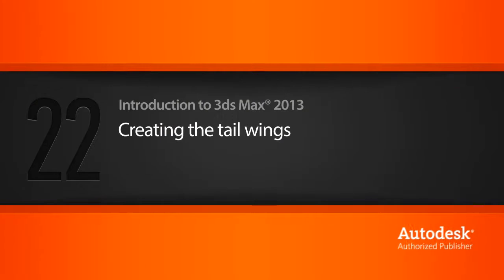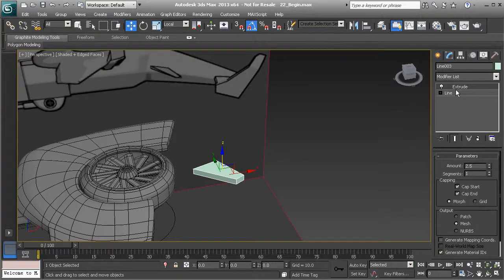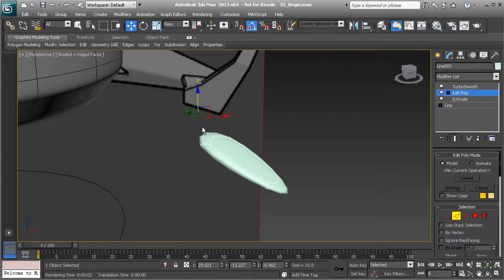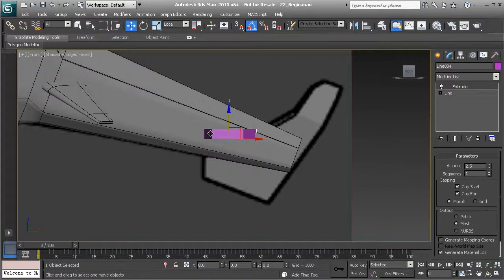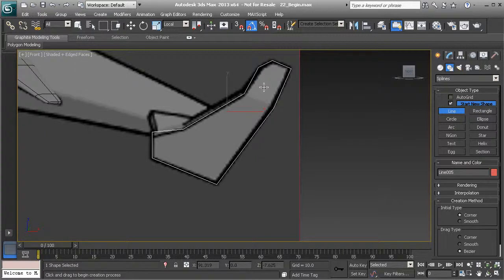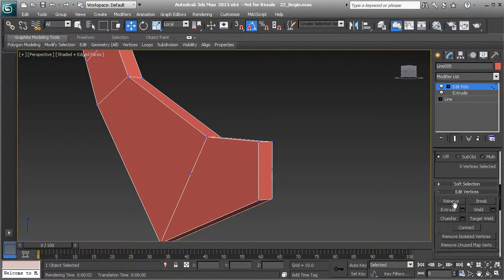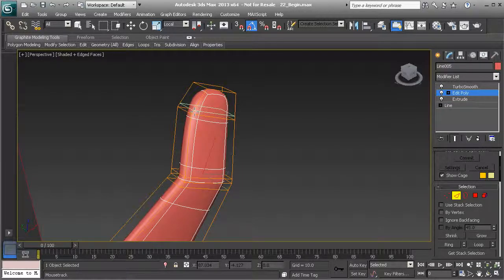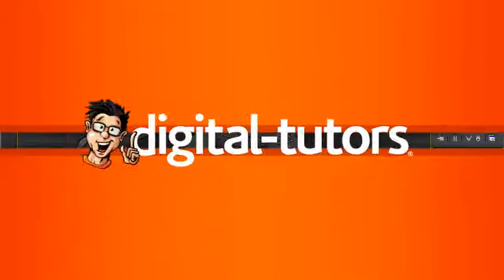22 Creating the tail wings